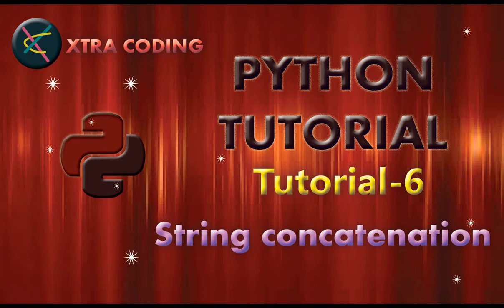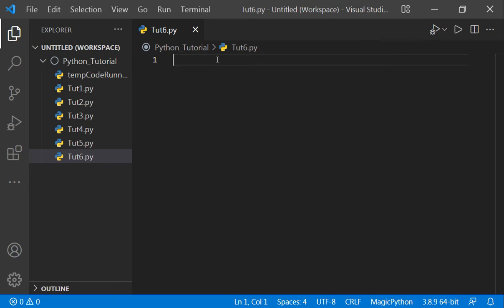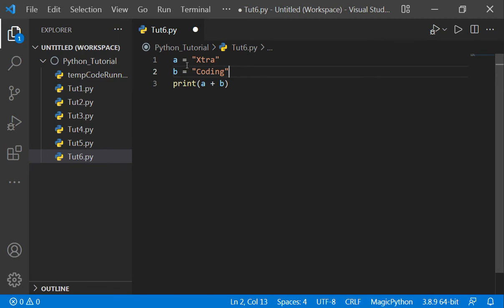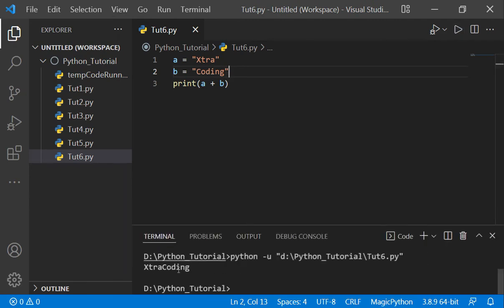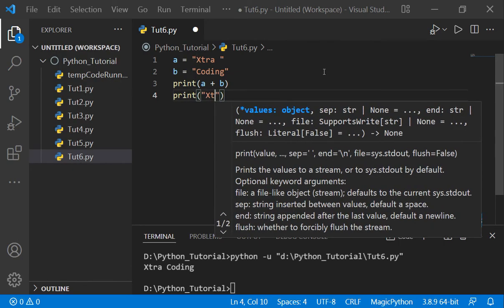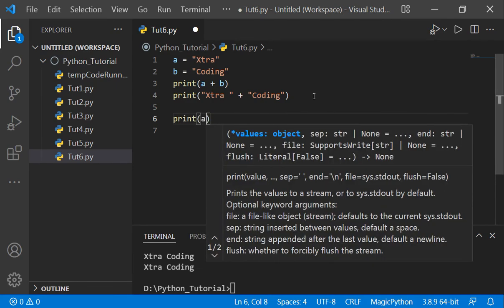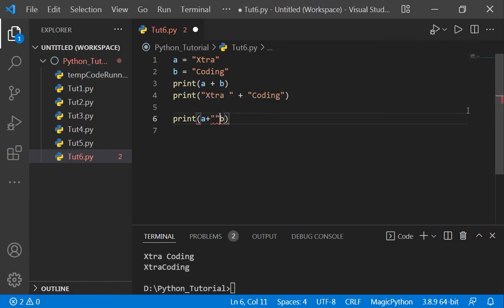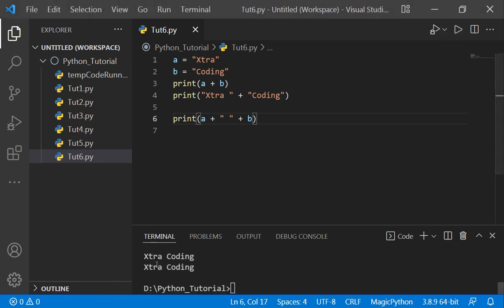Python Tutorial tutorial 6 ||String Concatenation in Python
Hey Friends!! In this video we have learnt about string concatenation in python.